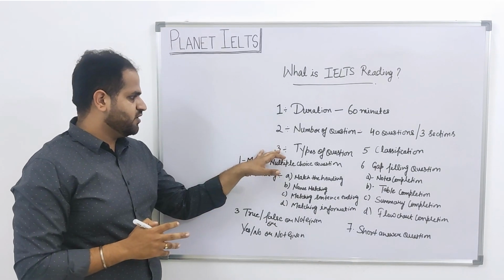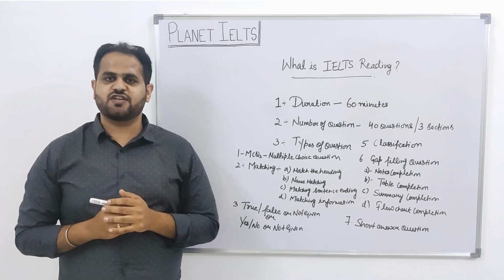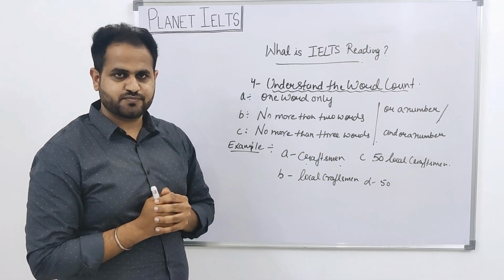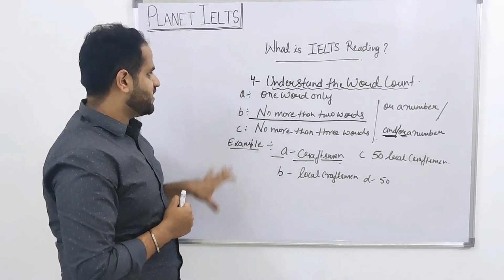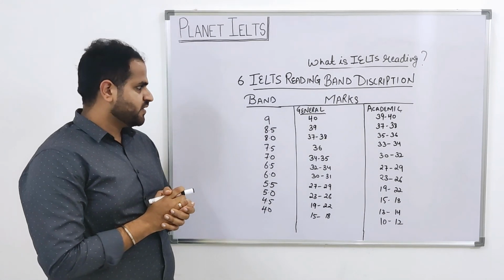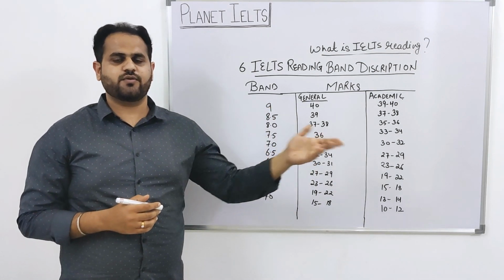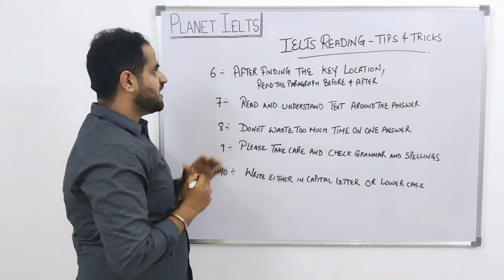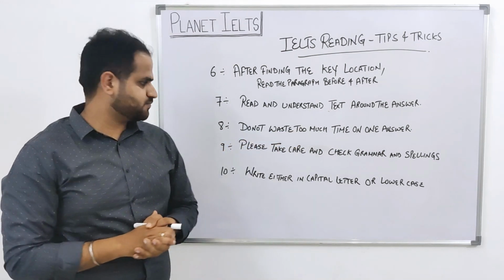What is IELTS Reading | Important IELTS Reading Tips and Tricks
In this video you will learn about what is IELTS Reading and some important tips and tricks that are important to know to score high bands in Reading.

 • Reading test format
 • Duration of IELTS reading
 • Types of Questions
 • Difference between Academic reading and General reading
 • Reading band discriptor
 • Reading Tips and Tricks

ABOUT US
Hi my name is Nikhil Kapoor, founder of Planet IELTS. I am based in Ludhiana and has been into IELTS training since last 7 years and in these 7 years I have helped many students to achieve their desired band scores.
With this channel, I am to connect with students around there who are struggling to score their required bands.  Also, I want to teach student about the detailed concept about IELTS and spoken English.
Students can also have detailed one to one personal online and offline (in Ludhiana) classes. These classes are design according to student ability and requirements so that no student has to waste his or valuable time just stuck in 4 modules of IELTS.
Our online classes will provide you
• Latest exam material
• Writing evaluations
• Readings discussions
• Vocabulary
• Templates
• Grammar